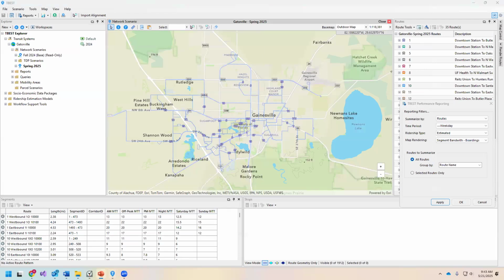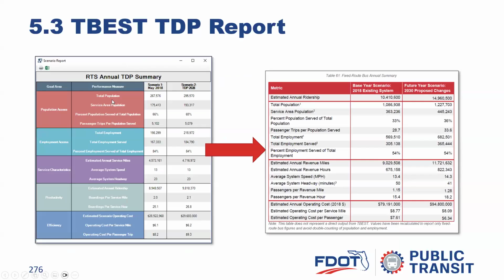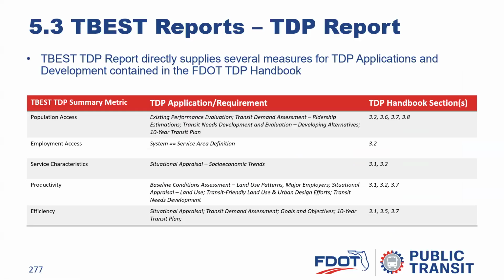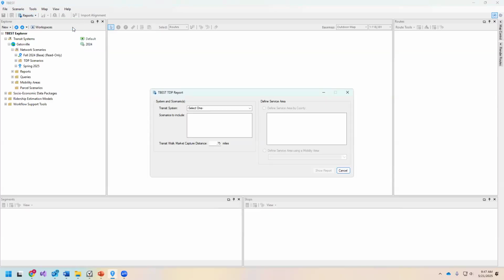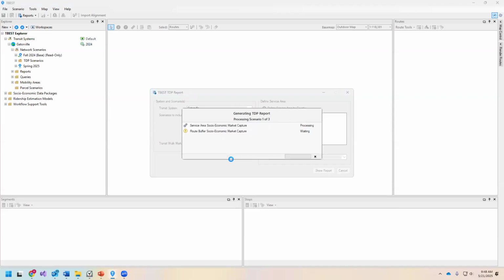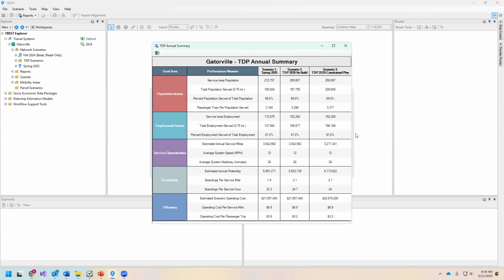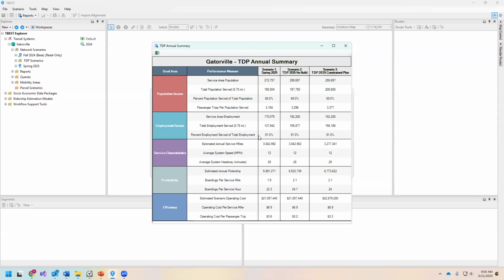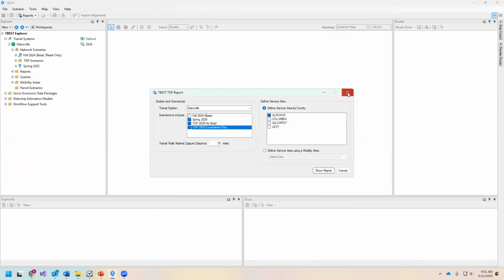5.3 - TBEST TDP Reporting